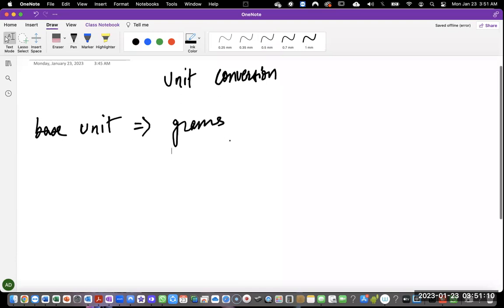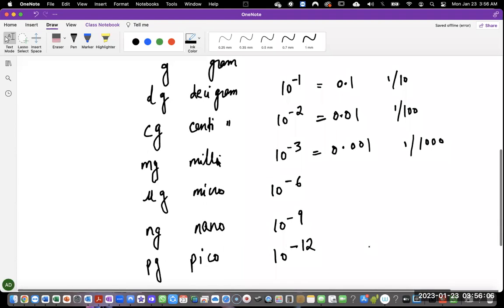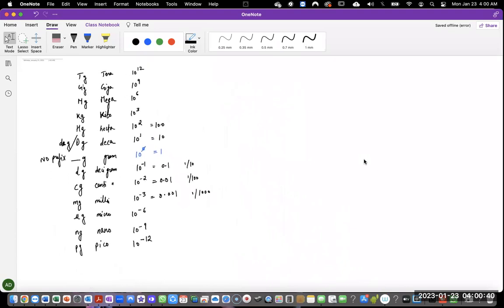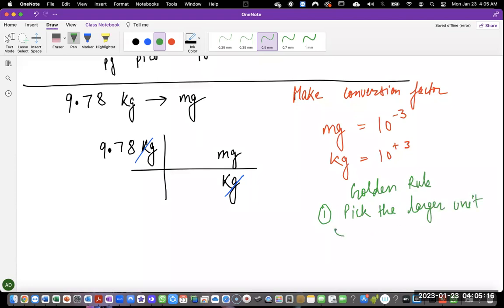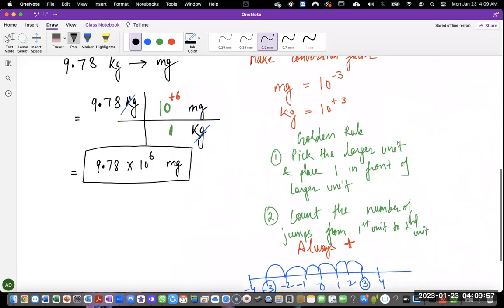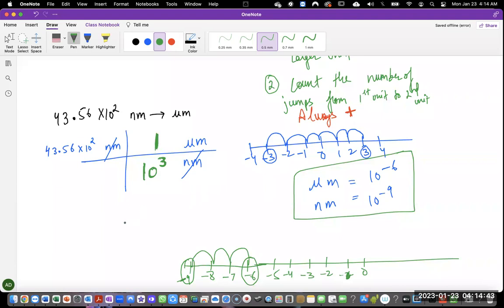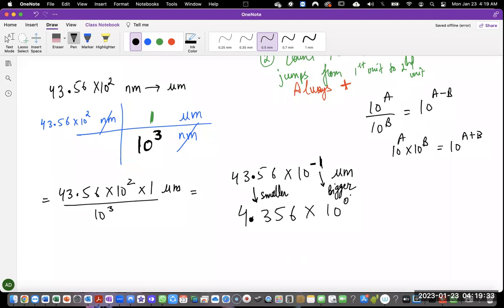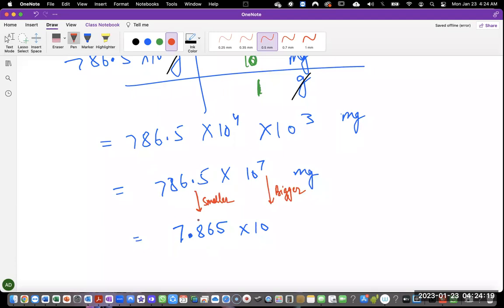Week 1_1 Unit Conversion